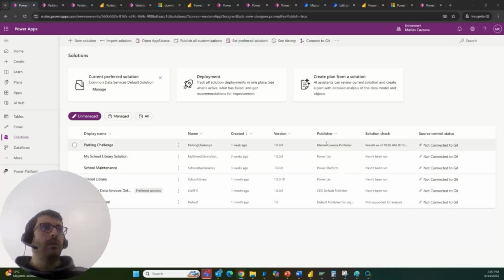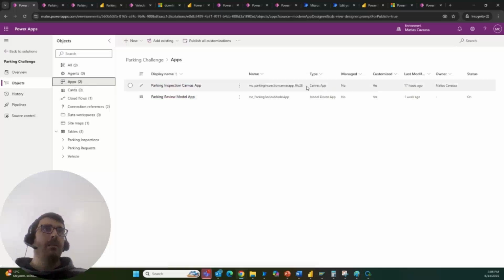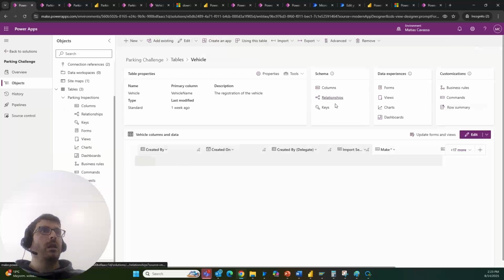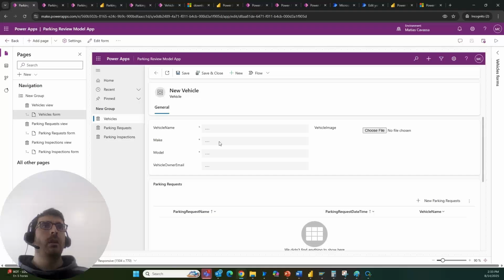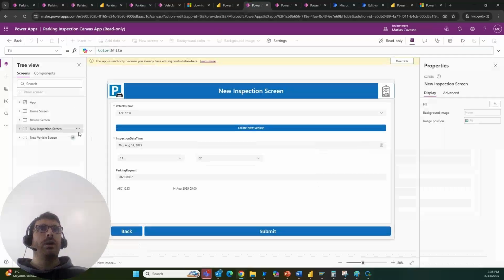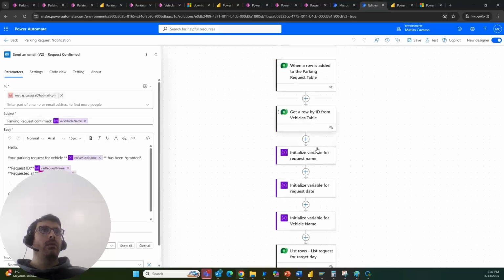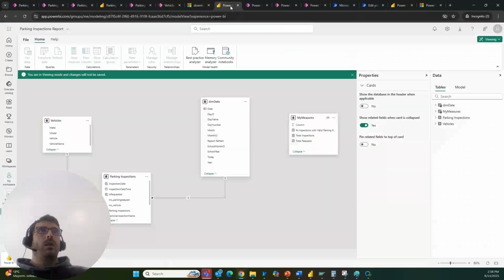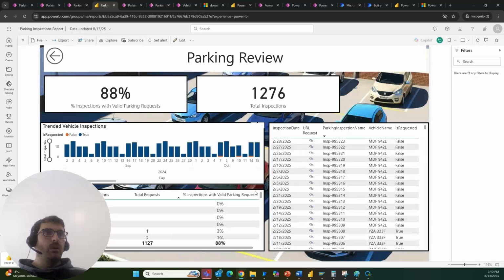Power Up Program Challenge - Cohort 24 - Matias Cavassa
Power Apps Parking Management Solution – Dataverse, Model-Driven App, and Canvas App Demo

Description:

In this video, I present my Power Apps Parking Challenge project — a complete parking management solution developed using Microsoft Power Platform.

The challenge is aimed at helping manage parking at Contoso High School. The solution includes:

Three custom Dataverse tables in addition to the default ones.

A model-driven app for staff members or requestors to submit and manage parking requests.

A canvas app designed for staff to conduct on-site parking inspections.

🔹 Key Features:

Dataverse as the data backbone, with all components created under the publisher “Matias Cavassa” (prefix mc) for clear identification.

Automated workflows for request handling and validation.

Easy-to-use interface for both staff and requestors.

Seamless integration between the model-driven and canvas apps.

This project showcases how Power Apps, Dataverse, and Power Automate can be combined to solve real-world operational challenges in schools, businesses, or any organization that needs a structured parking management system.

📌 Technologies Used:

Microsoft Power Apps (Model-Driven & Canvas Apps)

Microsoft Dataverse

Power Automate